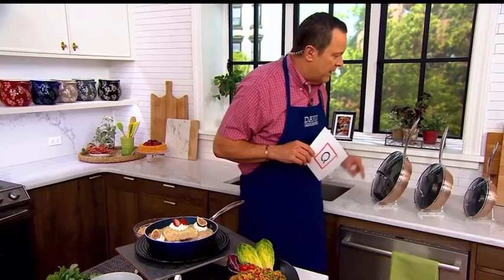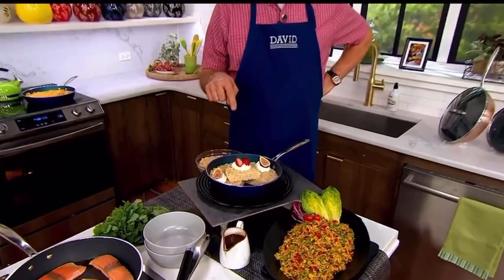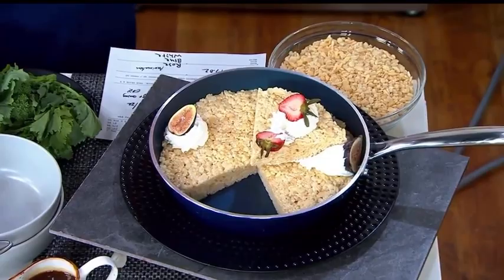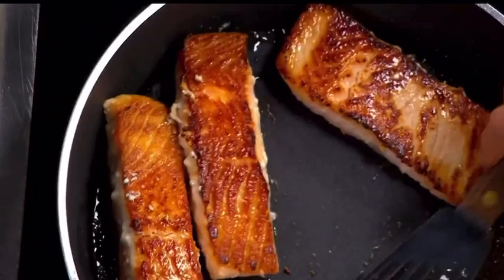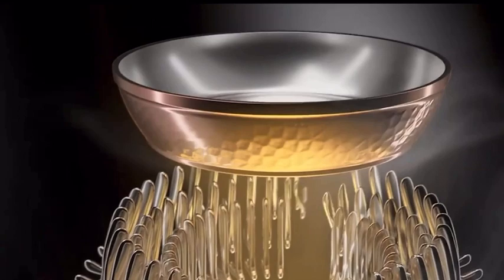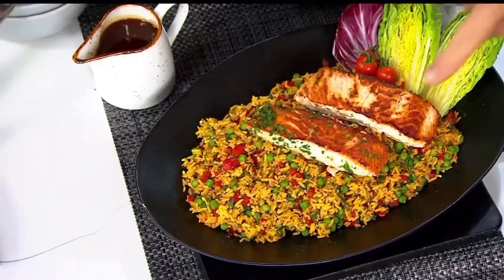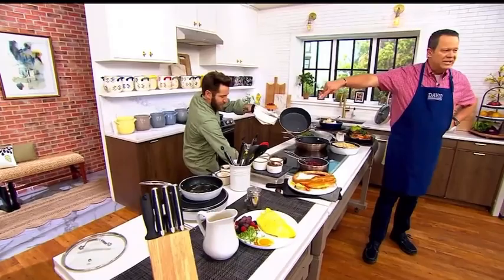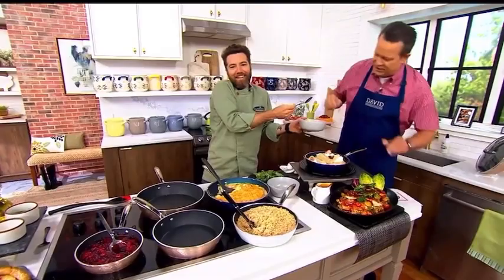Marcel Vigneron QVC with Orgreenic Hammered Cookware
PERFECT CHEF PAN – Ideal for new homeowners or for anyone looking to upgrade their kitchenware, this elegant Diamond Granite cookware can turn any kitchen into a culinary masterpiece
DIAMOND GRANITE - These unique pans have a patented look called Diamond Granite which boasts a non-stick coating and durable titanium construction.
NON-STICK & DURABLE – Ultra-durable, scratch-proof and metal utensil safe, these non-stick coated pans deliver effortless food release to let you prepare a wide variety of food without the use of oil or butter for healthier cooking, making cleanups easy
HEATS QUICKLY & VERSATILE – Diamond Granite pans are oven safe up to 500°F and suitable for all stove types including glass, gas and ceramic – ideal for home chefs who want to explore the potential of hob-to-oven cooking
NON TOXIC - PTHE, PFOA, PFOS -FREE lead and cadmium free, ideal for healthy cooking. Diamond Granite cookware set is made with a flat bottom which allows it to be placed evenly over heat source and suitable for all cooking applications suitable for all stovetops including gas, electric, halogen or ceramic (not for induction stovetop)